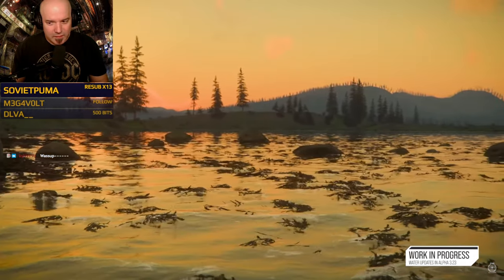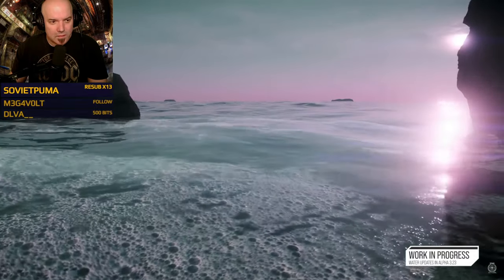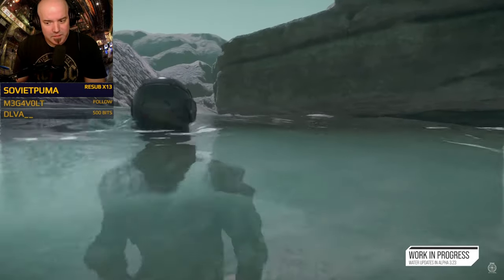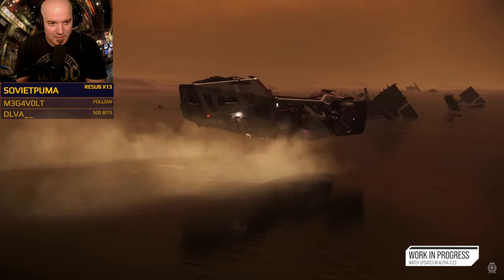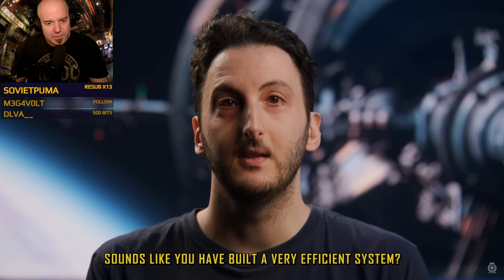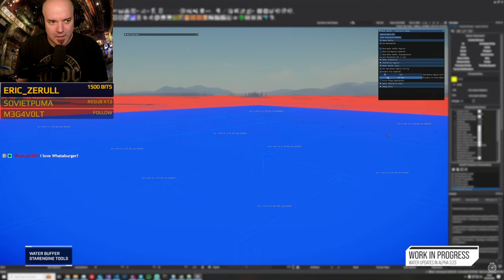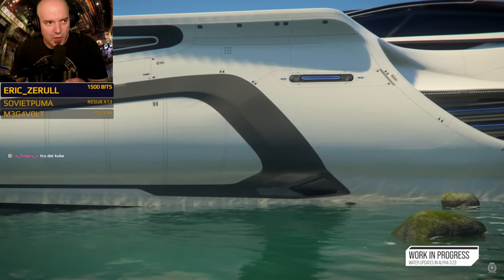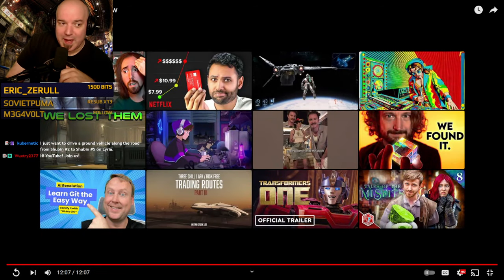The Inside Star Citizen Review ✨ The H2O Show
Video Description:
What a wonderful surprise finding out about buoyancy in Star Citizen water physics!!!

BECOME a MEMBER of DG360 🎓